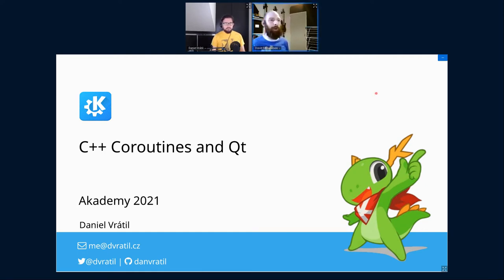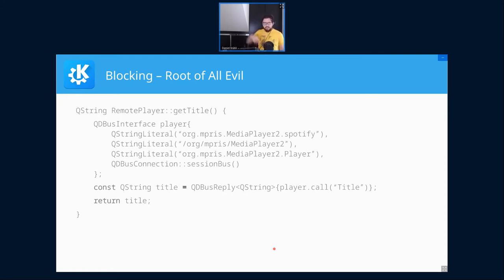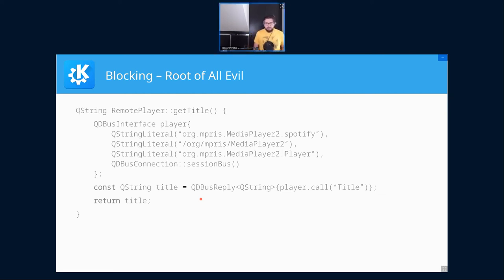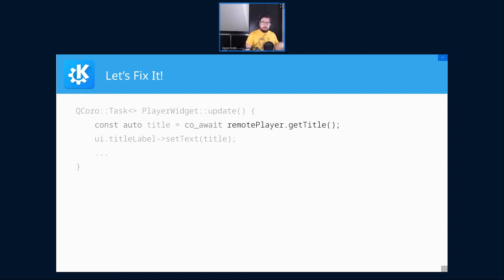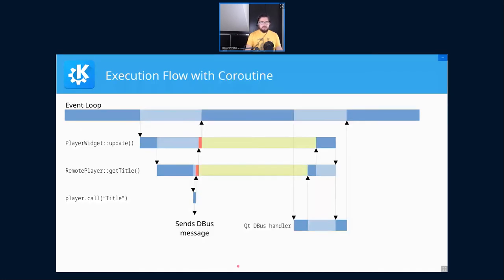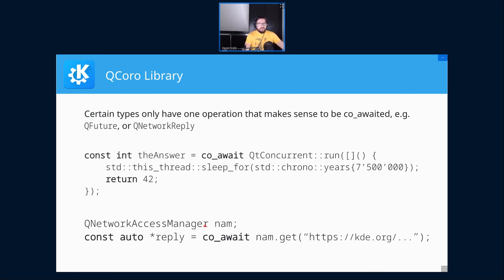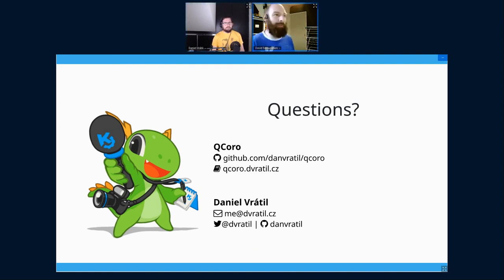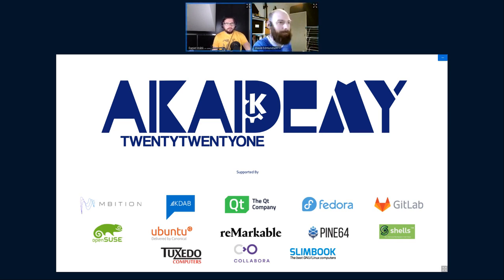Akademy 2021 - C++ Coroutines and Qt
By Daniel Vrátil
Coroutines are one of the brand new features in C++20. In this talk I will introduce how coroutines in C++ work and I will present QCoro, my experimental library that makes it possible to use C++ coroutines with certain Qt operations, like DBus calls, network replies etc.